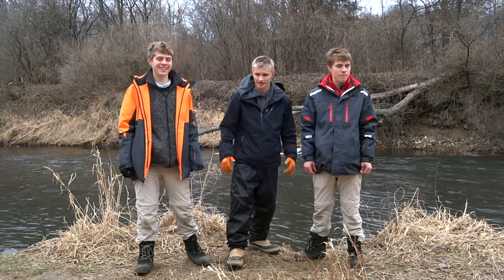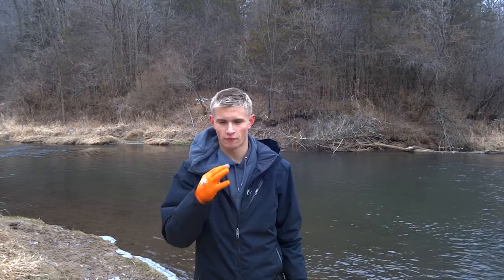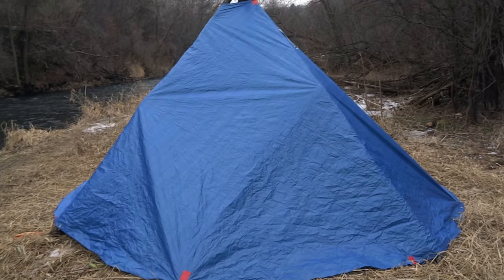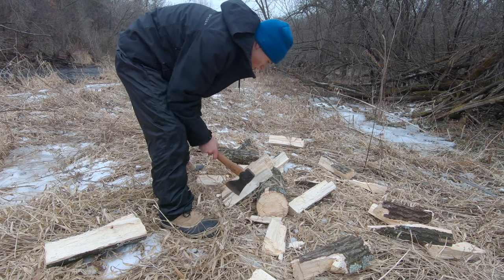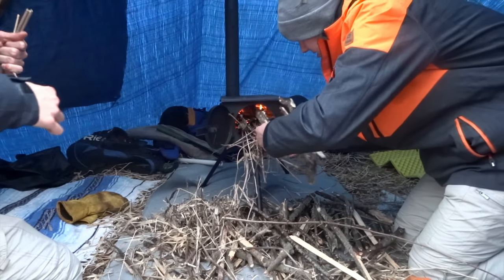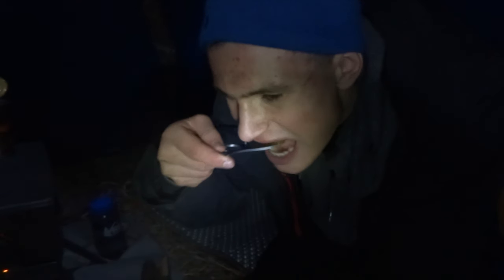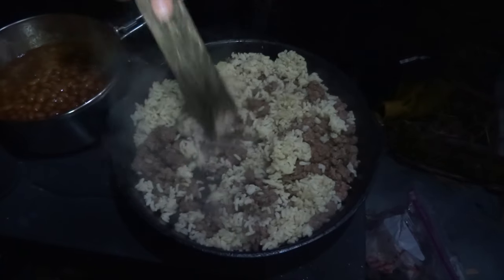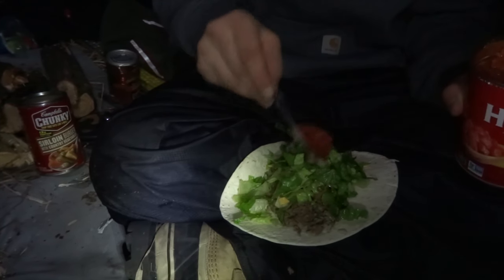Cooking Tacos In DIY Hot Tent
In this video we set up or DIY hot tent complete with a wood stove. We then cook tacos over the wood stove as we stay late into the night.